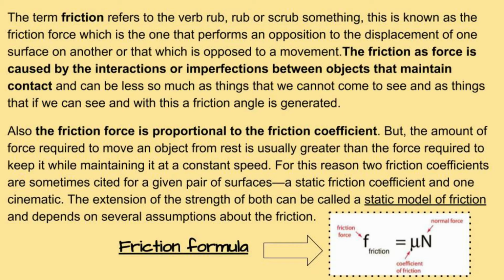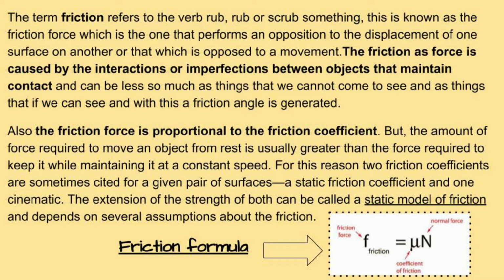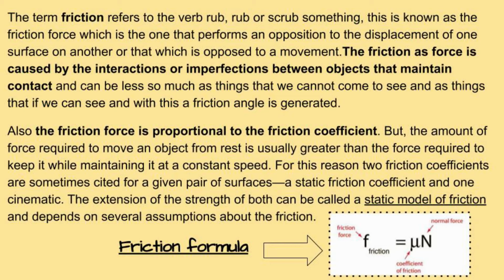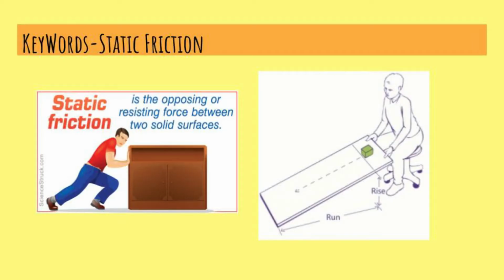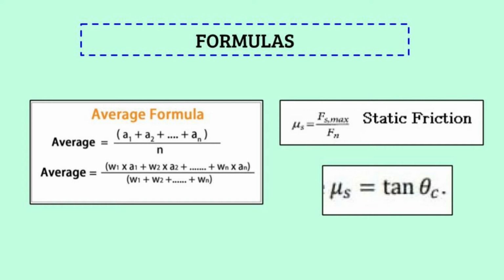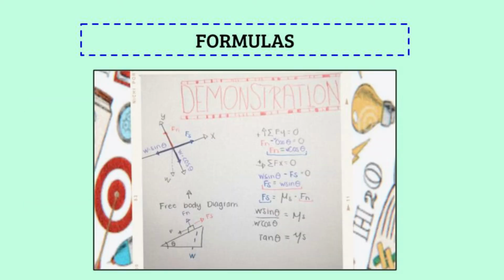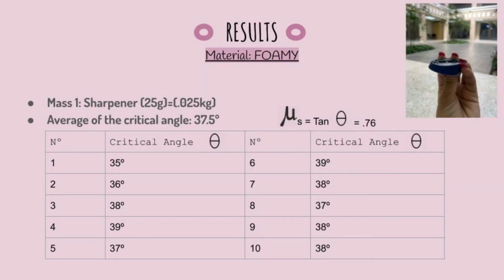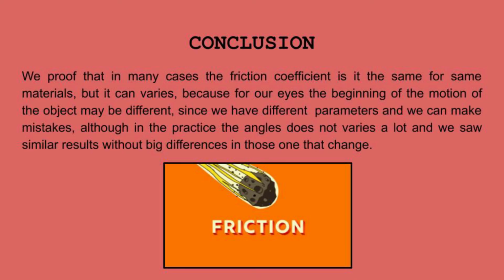PIA PHYSICS/CIDEB/308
Luis Andrés Canto Barroso……..1962915
Ana Laura García Orta………...1974278
Jimena Ramirez Moran ………...1949144
Angela Gabriela Mendoza Moreno..1960018
Antonio Elian Sanchez Jaramillo….1971254
Carlos Ramirez Moran…..1947194